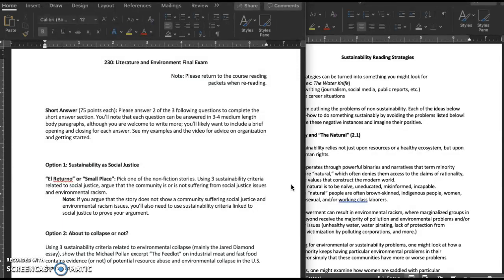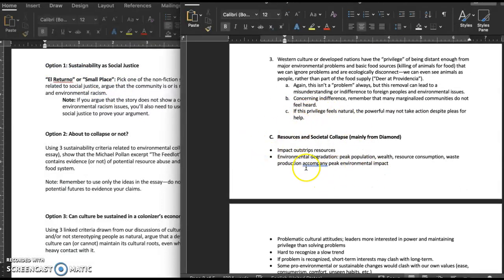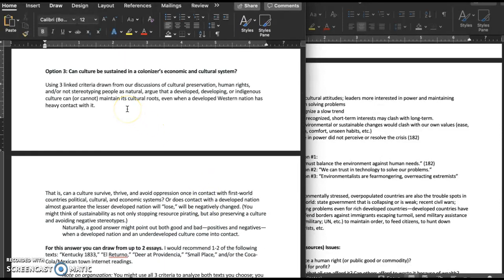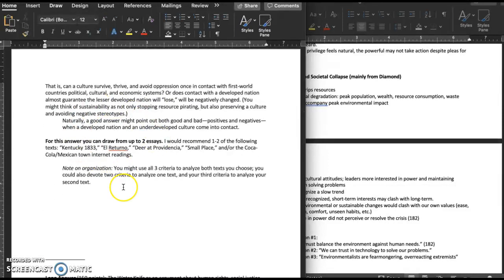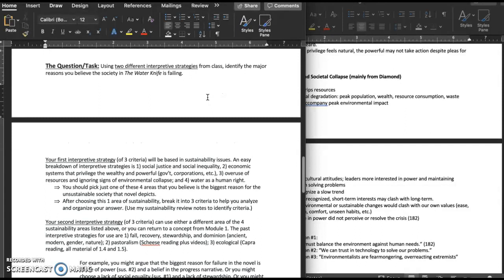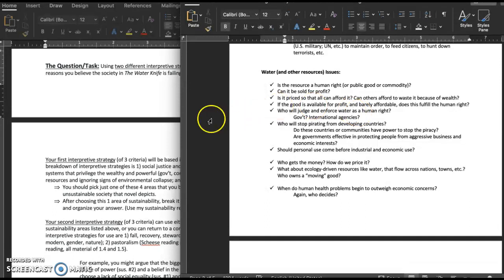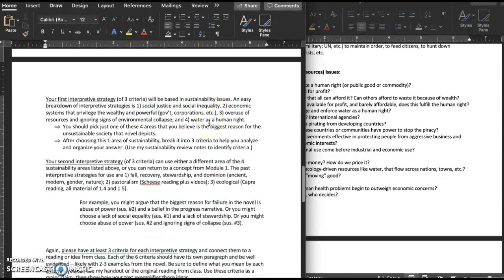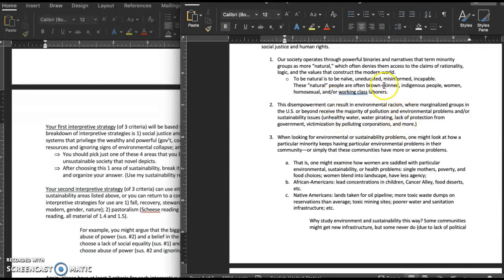Lit and Env: The Water Knife Review Video for final exam